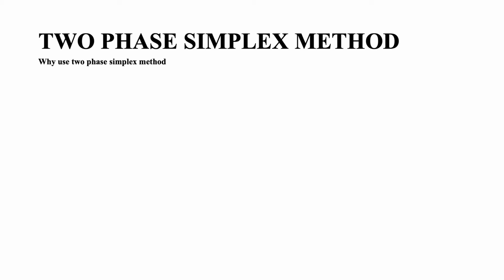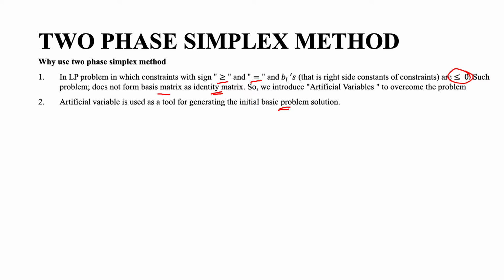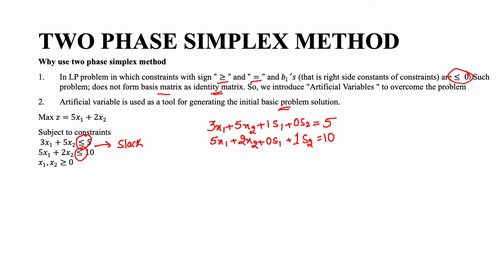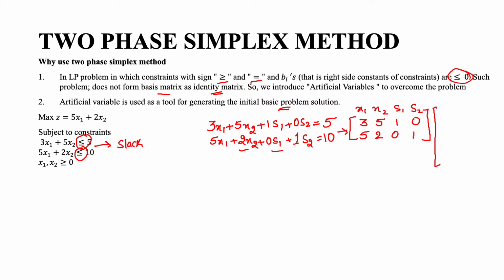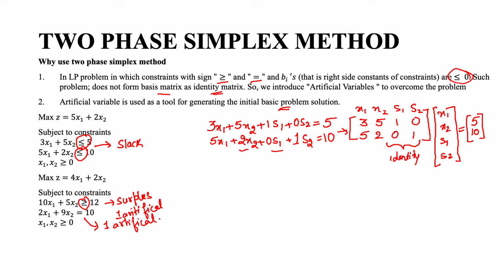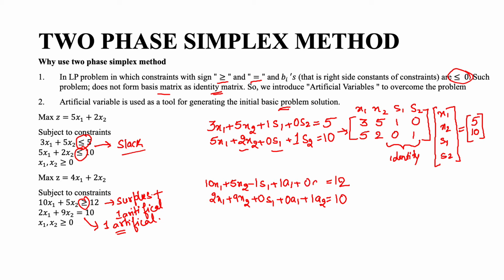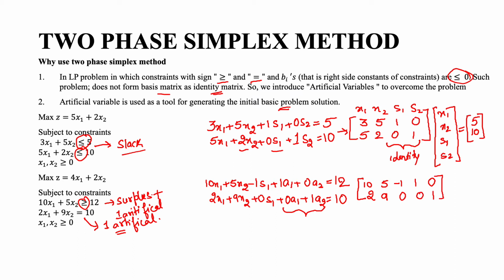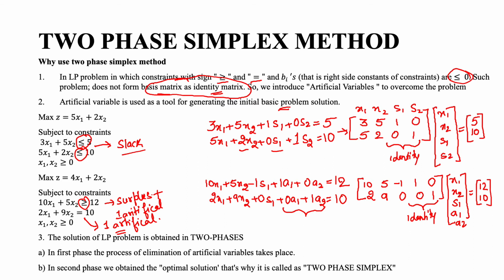Two Phase Simplex Method In LPP - Algorithm concept Explanation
Here is the video about linear programming problem (LPP) using two phase simplex method, In this video we discussed briefly, hope this will help you to get the topic knowledge at the end.